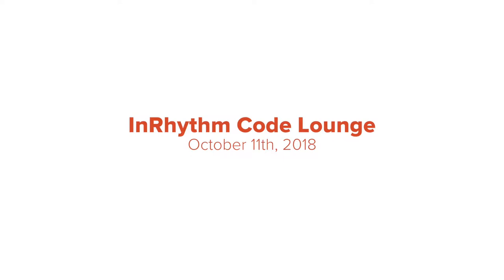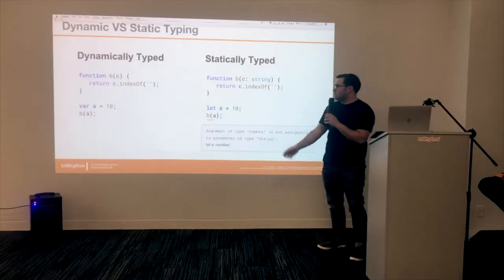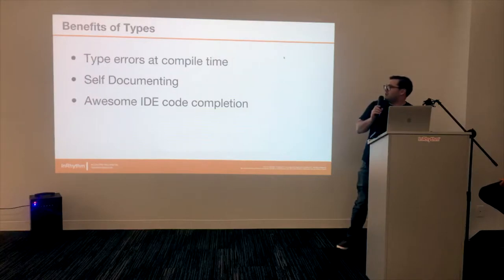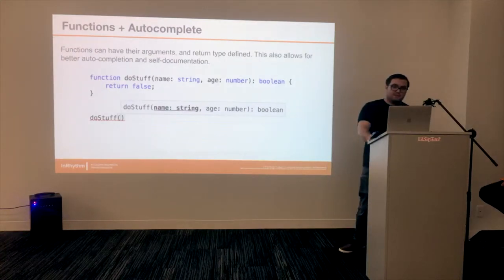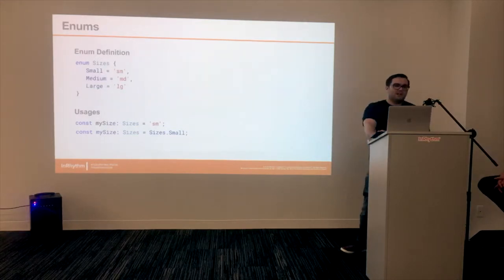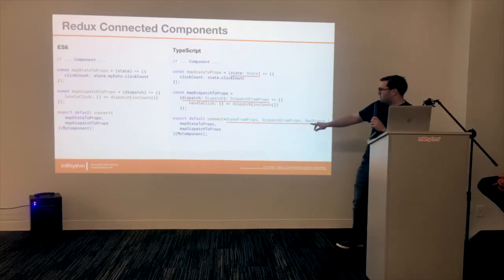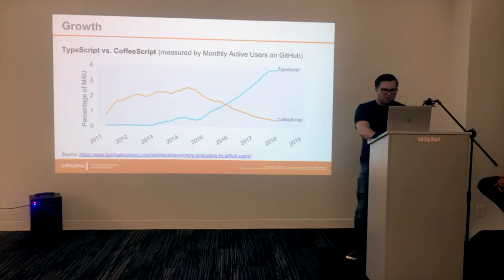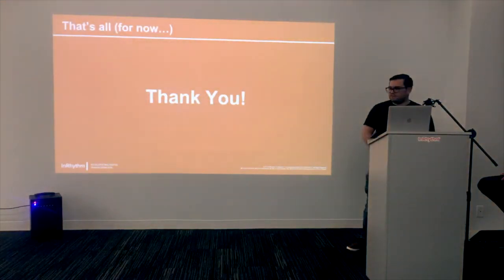0 to Typescript | Tim Cubbedge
What is TypeScript, and what are its benefits? Is it right for your team or project? Learn how TypeScript can change the way you JavaScript with InRhythm's Tim Cubbedge!

Join us on Meetup and be the first to know about our next InRhythmU event